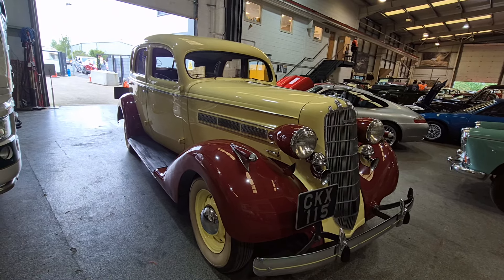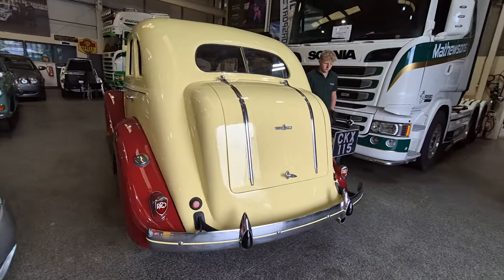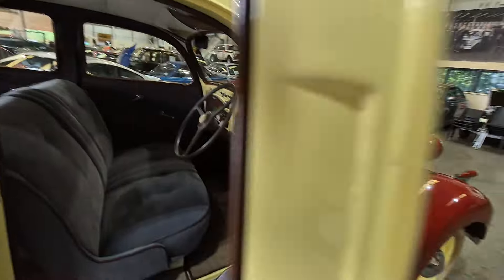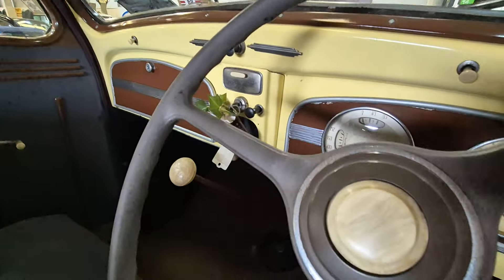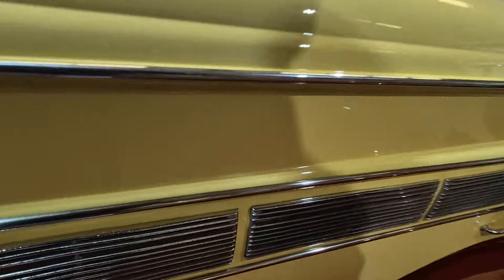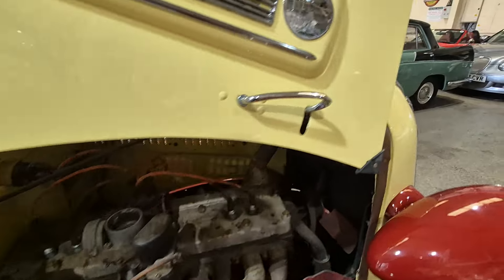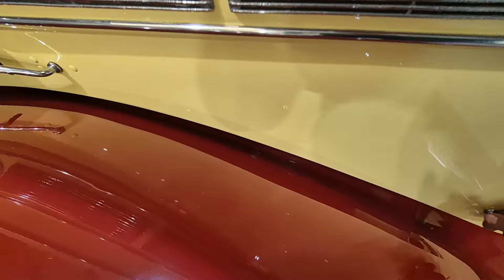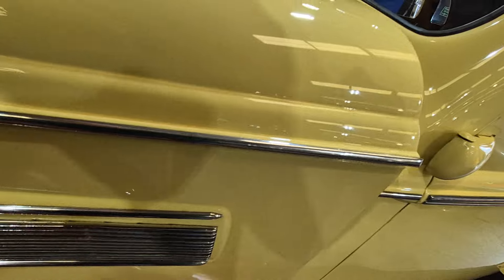1936 REO FLYING CLOUD| MATHEWSONS CLASSIC CARS | AUCTION: 24, 25 & 26 JULY 2024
1936 REO FLYING CLOUD | MATHEWSONS CLASSIC CARS | AUCTION: 24, 25 & 26 JULY 2024